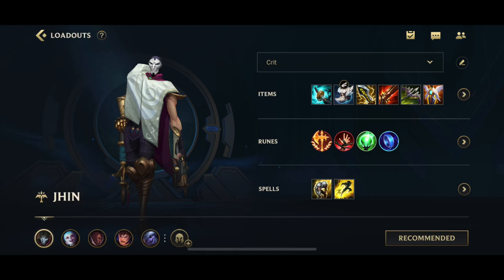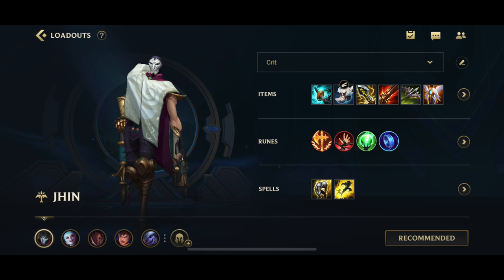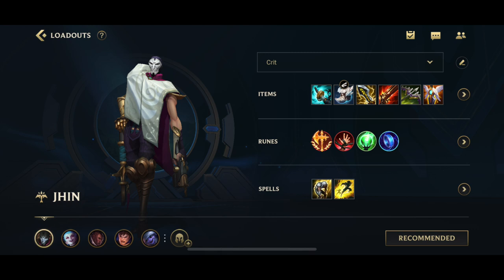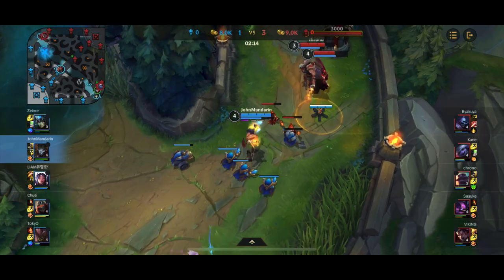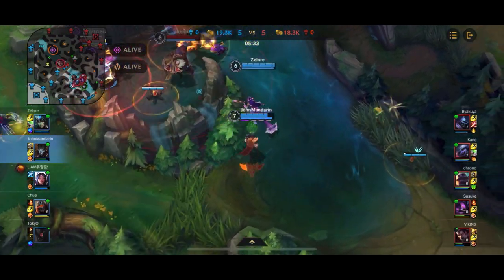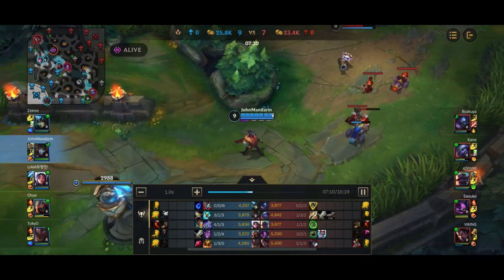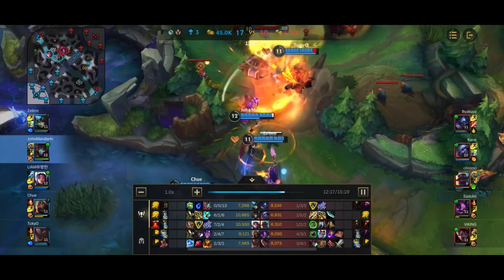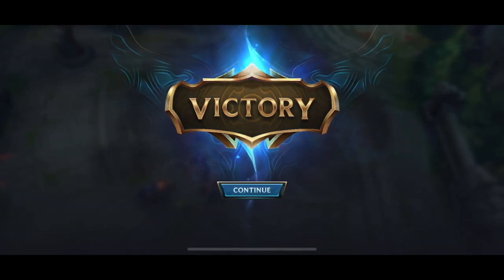Conqueror Jhin | Jhin Supplementary Guide | Wild Rift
With the nerf to Fleet Footwork, Conqueror has now become a viable rune option for Jhin. It actually is better in fights you can manage to stack it up, but the trouble is actually stacking it up, given his low attack speed an the need to reload.